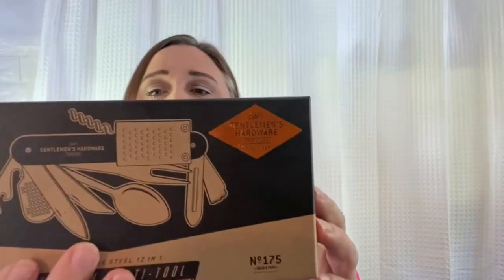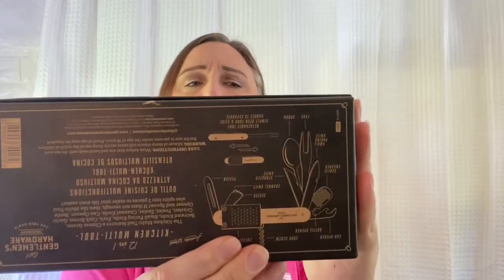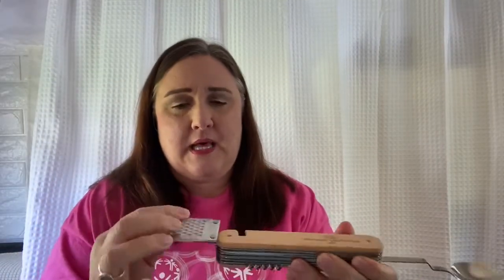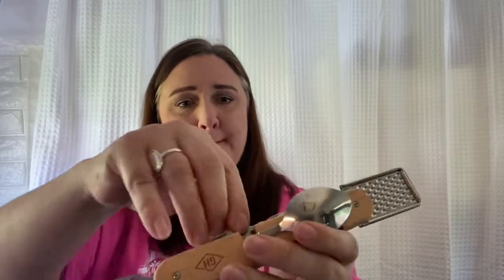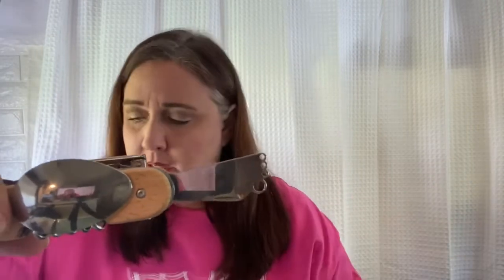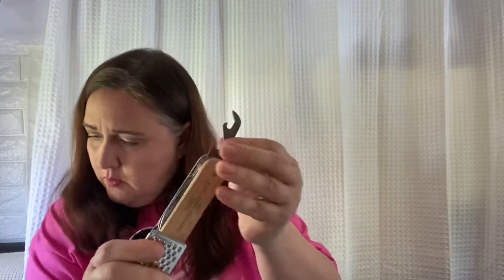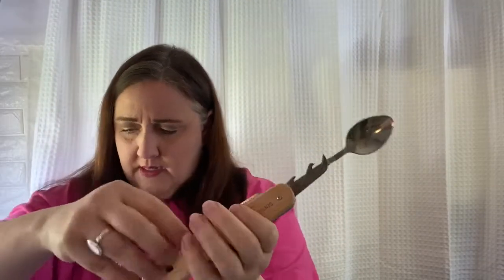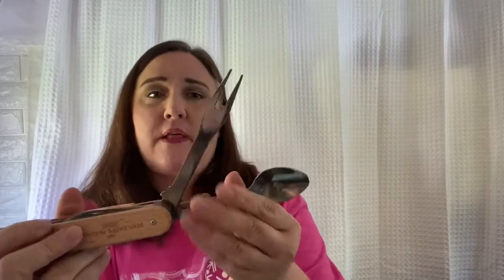Everything But the Kitchen Sink Gentleman's Hardware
Best Mother’s or Father’s Day gift / Great camping ALL IN ONE UTENSIL!

It runs around $32.00